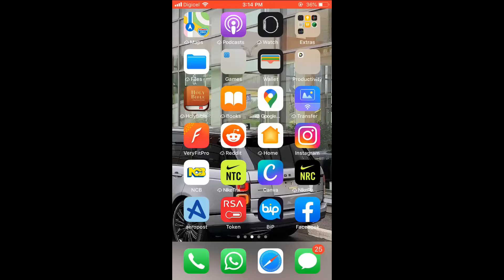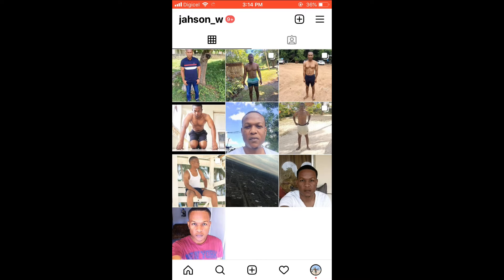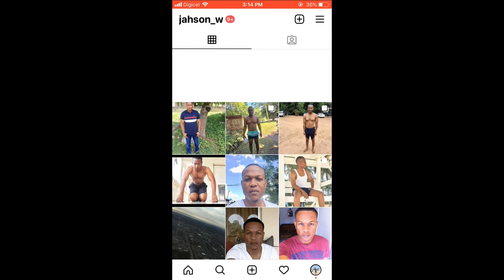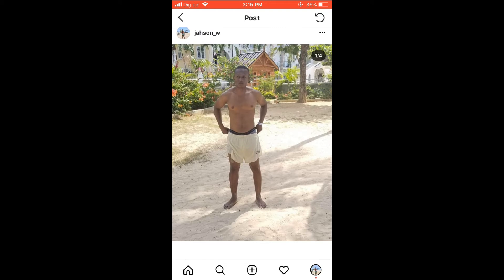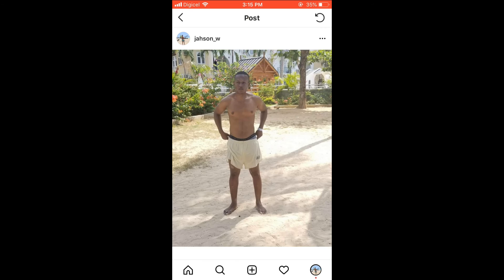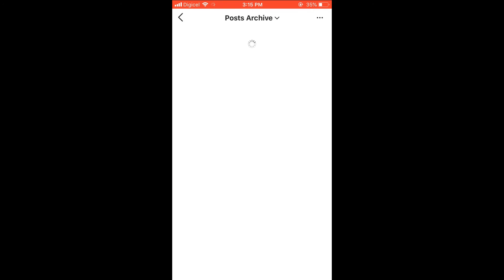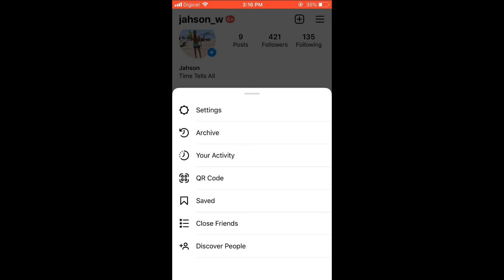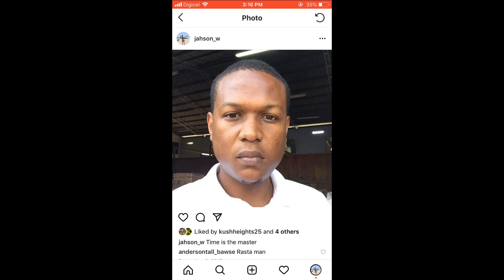how to restore deleted post on instagram,How do I recover a deleted photo on Instagram